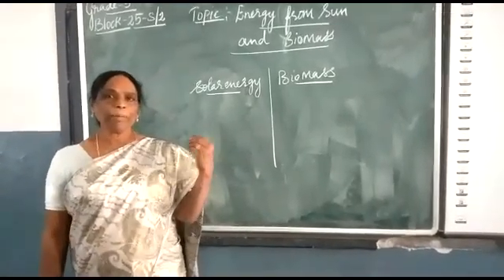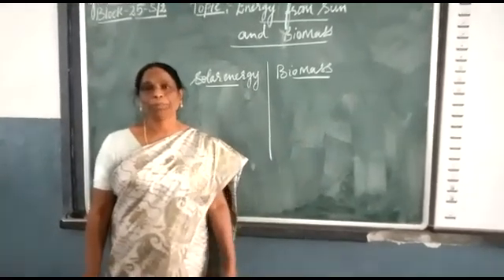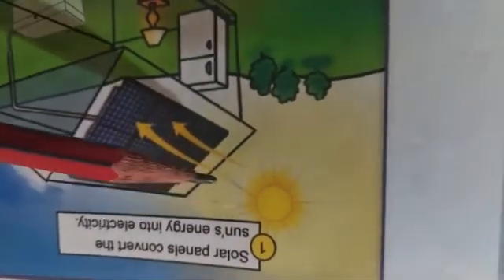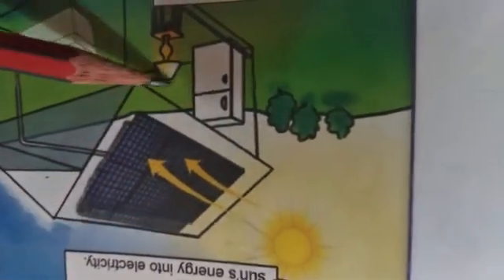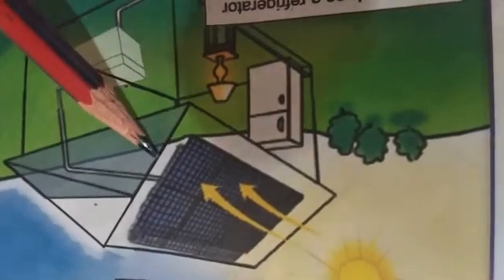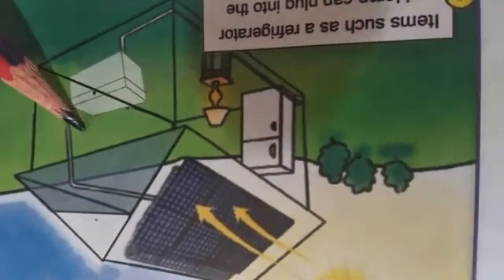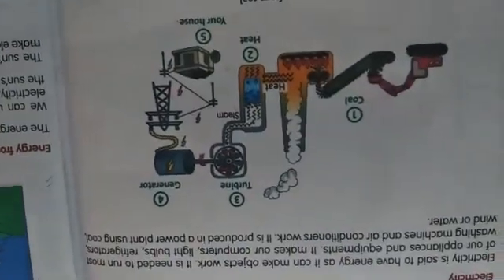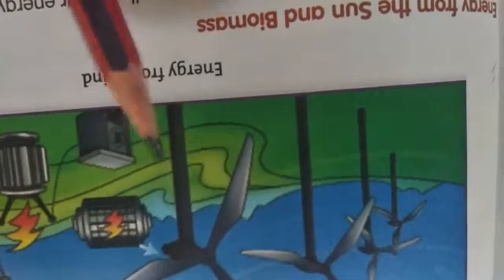Date: 02-03-2021 Class 5 Block 25 S2. Energy from sun and the Biomass